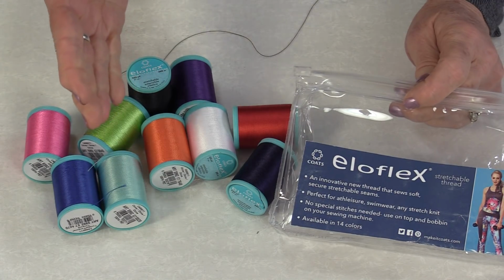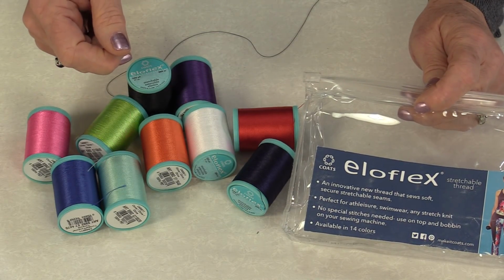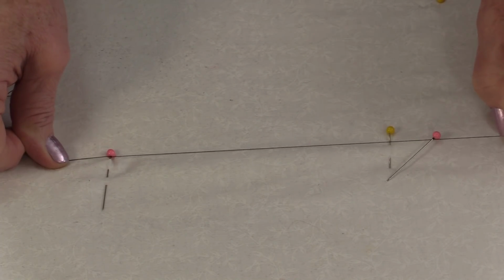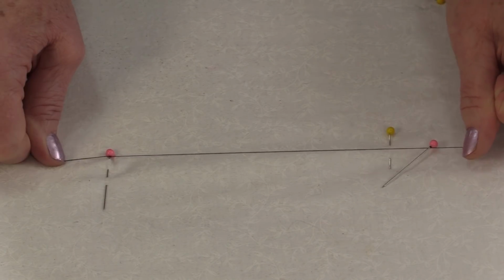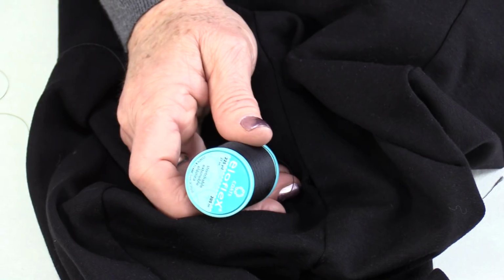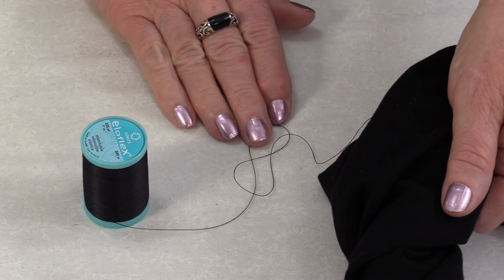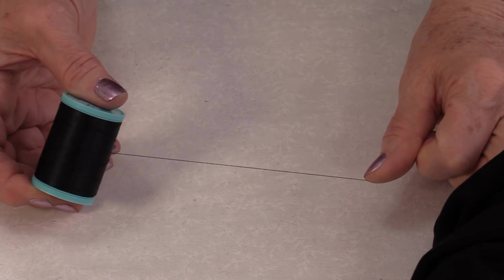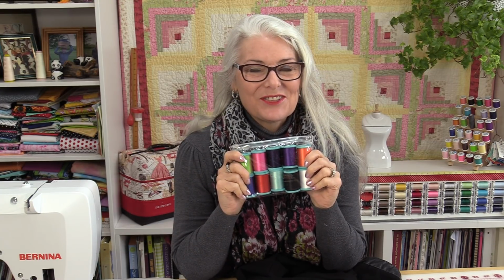Stretchable Thread "Eloflex" to the Rescue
No more thread seams snapping with any stretch knit fabric. Stretchable thread is now available in 21 colors:) and you can get it at almost any fabric store!